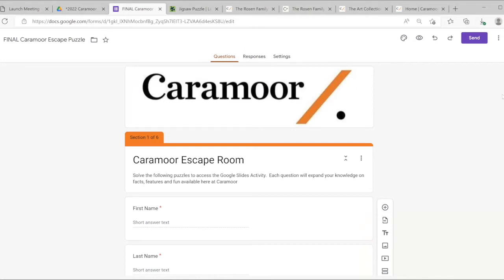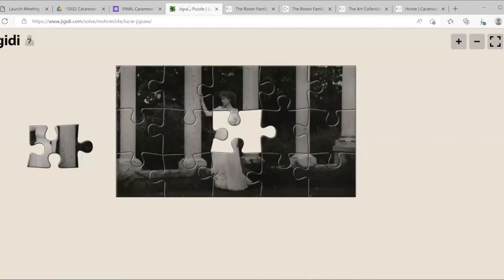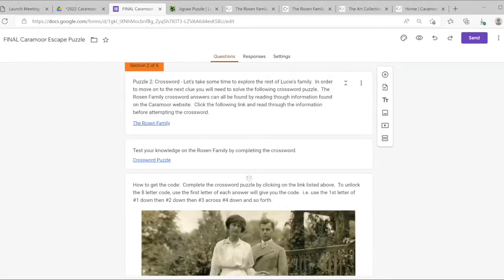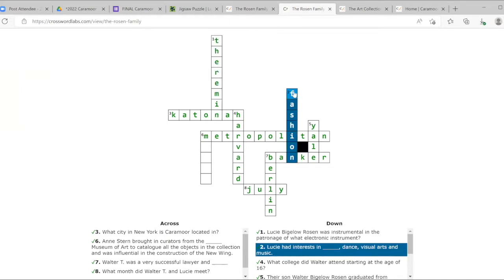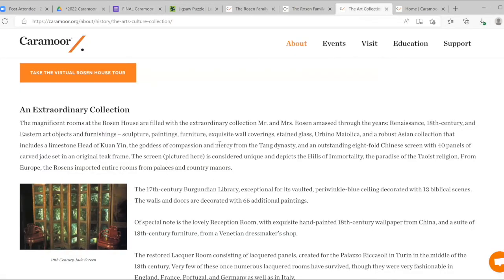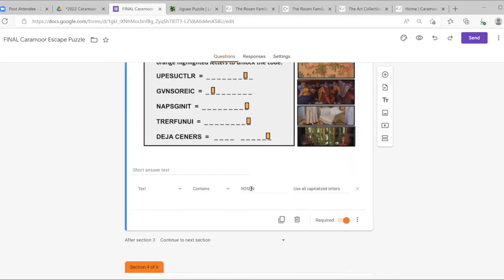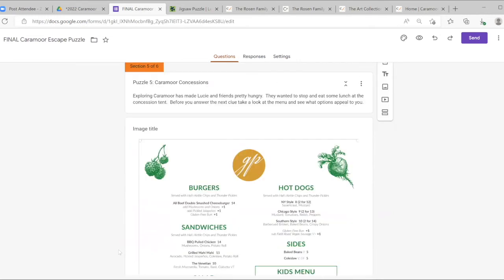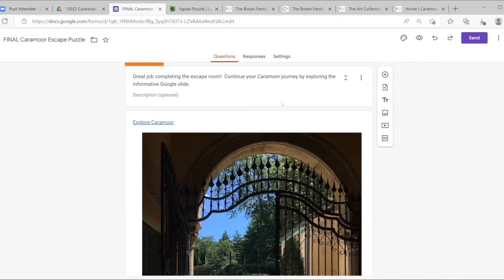Escape Room Instructional Guide